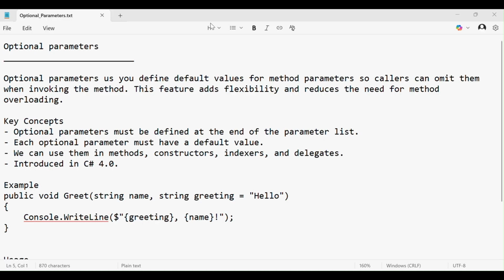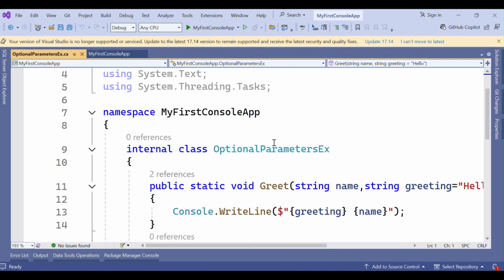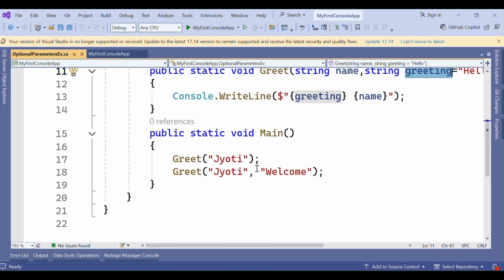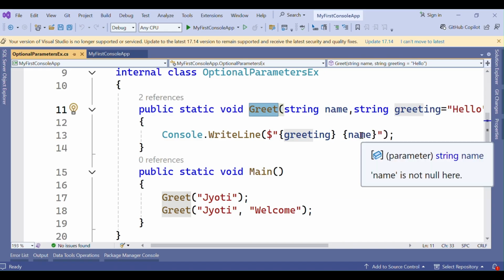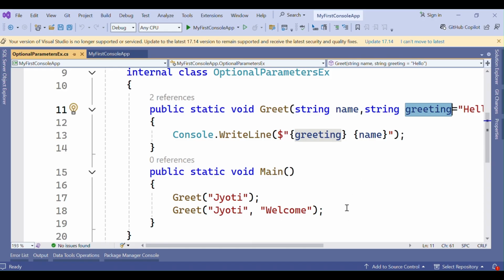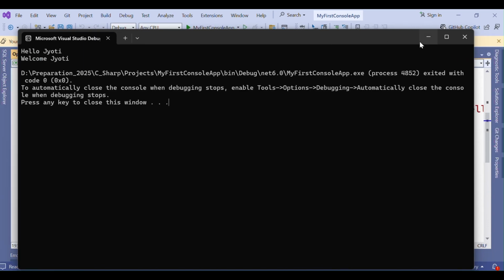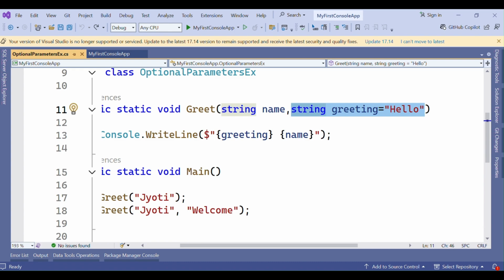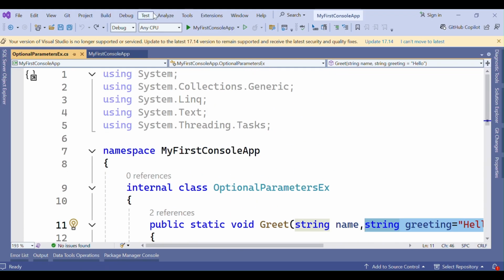Optional Parameters in C# (Part 29)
Optional Parameters with examples.

Optional parameters allows us you define default values for method parameters so callers can omit them when invoking the method. This feature adds flexibility and reduces the need for method overloading.

Key Concepts
- Optional parameters must be defined at the end of the parameter list.
- Each optional parameter must have a default value.
- We can use them in methods, constructors, indexers, and delegates.
- Introduced in C# 4.0.

Example
public void Greet(string name, string greeting = "Hello")

Usage
Greet("Jyoti");               // Output: Hello, Jyoti!
Greet("Jyoti", "Welcome");    // Output: Welcome, Jyoti!

- If we omit the optional parameter, the default value is used.
- Default values must be compile-time constants, like numbers, strings, or null.